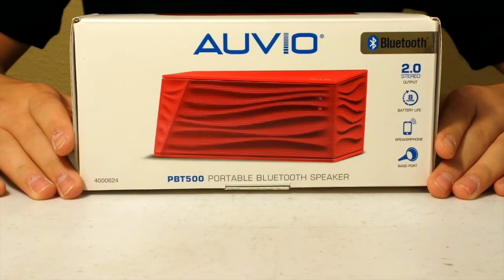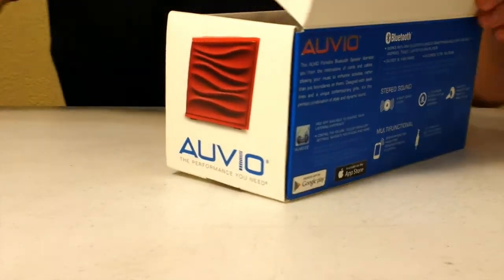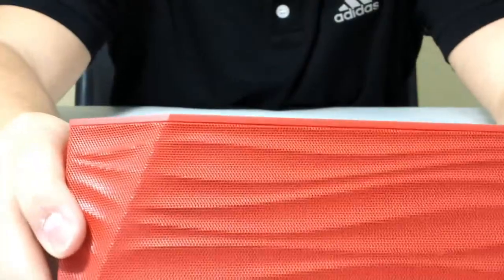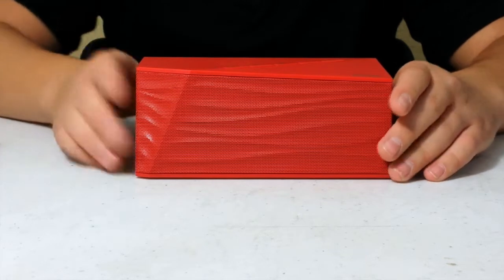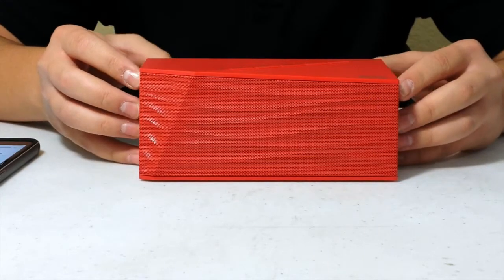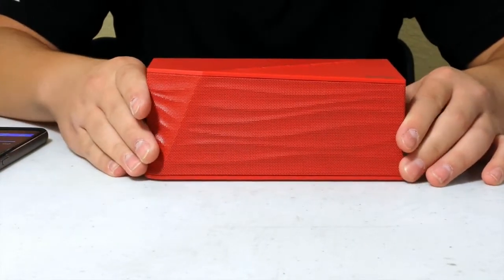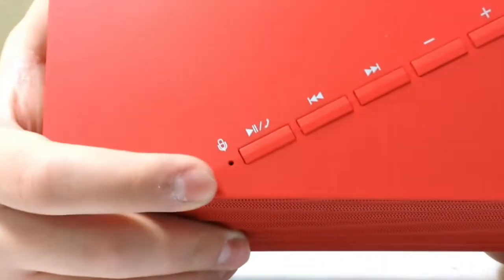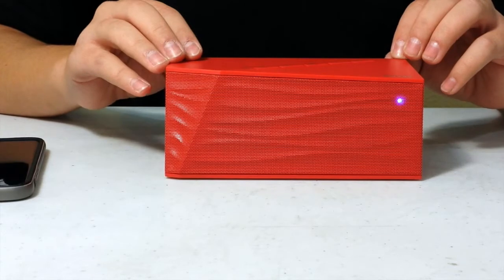Unboxing & Reviewing the Auvio PBT500 Portable Bluetooth Speaker